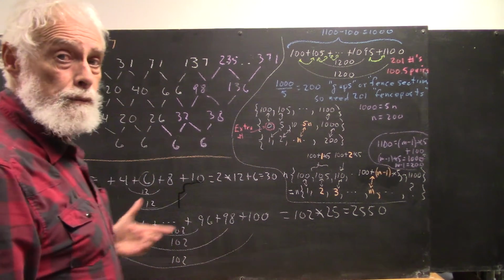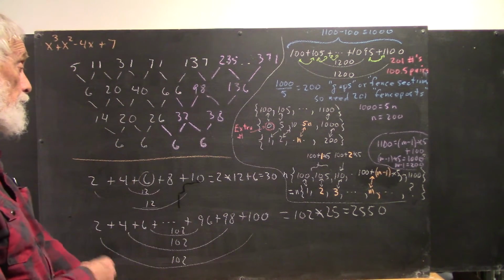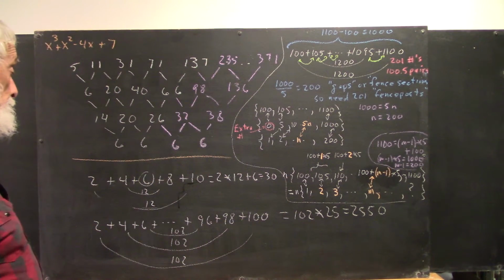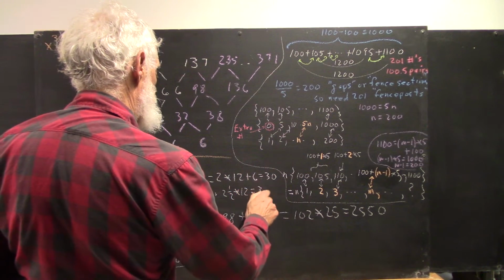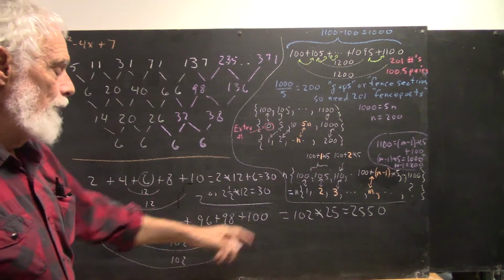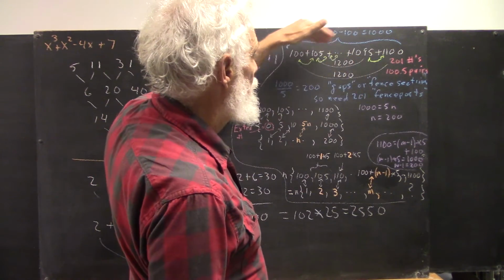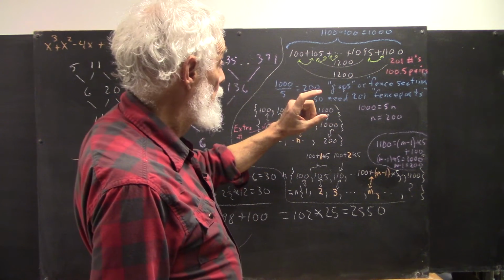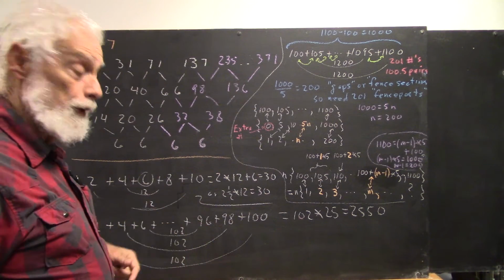daglib 7580 continuing a polynomial sequence adding an arithmetic sequence